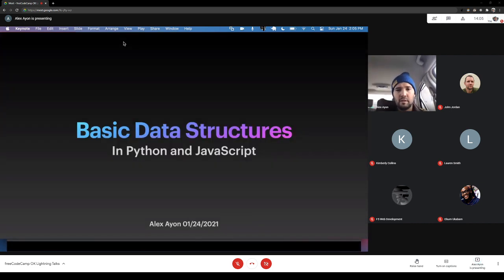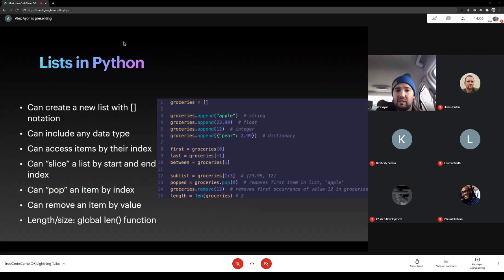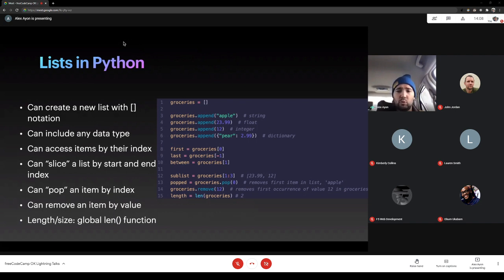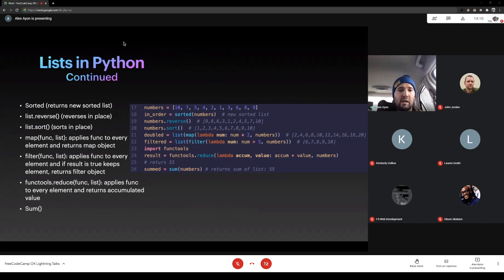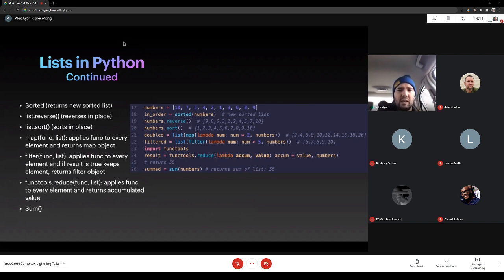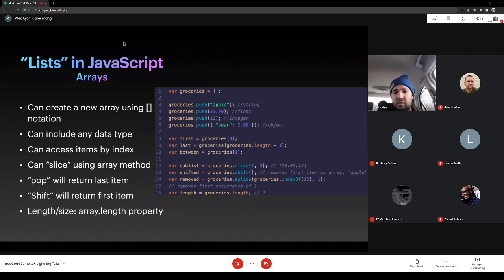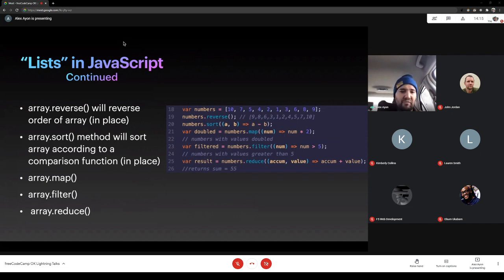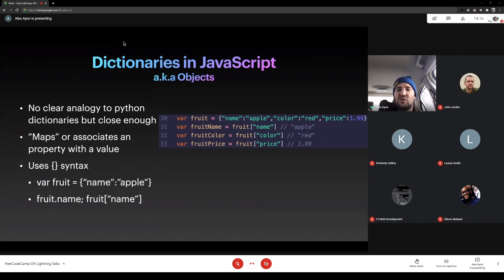Basic Data Structures in Python and JavaScript - Alex Ayon: freeCodeCamp Oklahoma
Alex Ayon gives a brief talk on some common data structures and what they look like in Python and JavaScript.